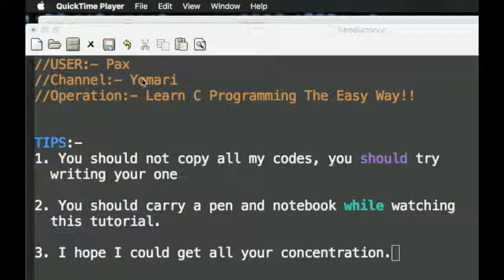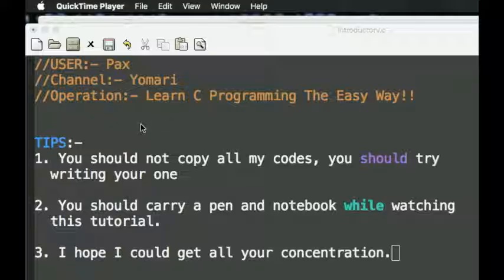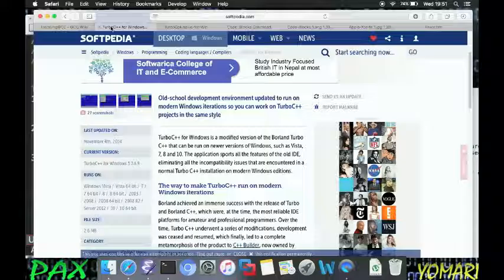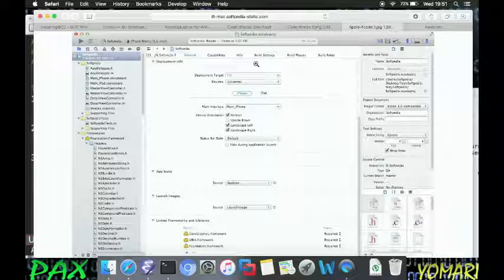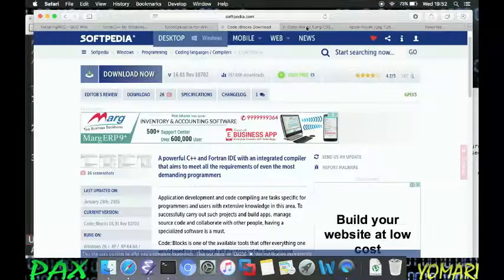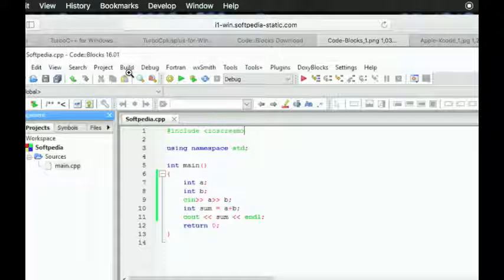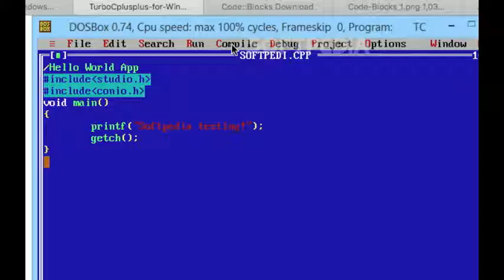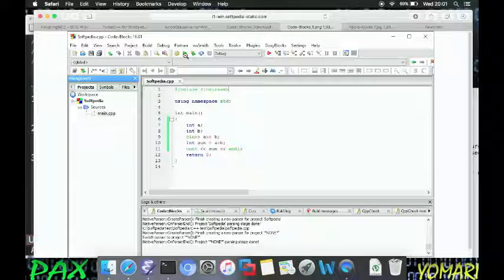Tutorial 1 - Compilers || Learn C programming The Easy Way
This Tutorial is for beginners to programming language so that they can learn C programming in a new way. Sorry for the way I speak. I have tried to simplify various aspects of programming and relate them with common ideas.
Here I supposed, House maker as Coder, Civil Engineer as Compiler and Workers as CPU.